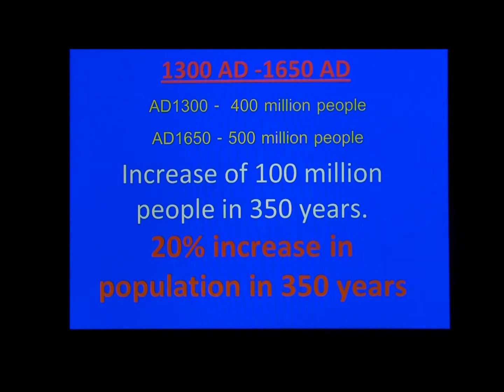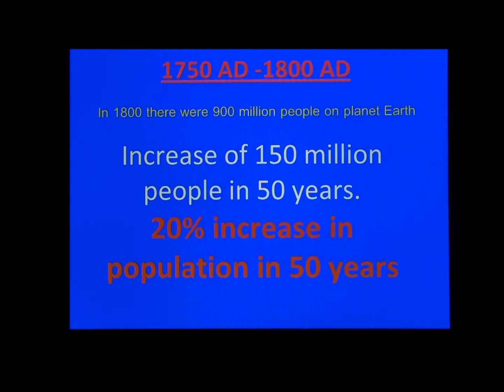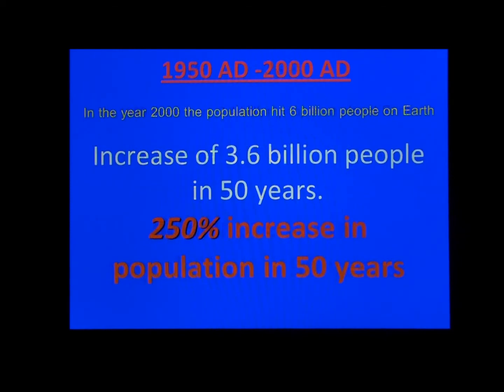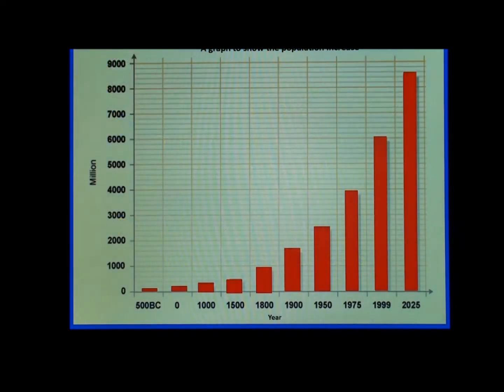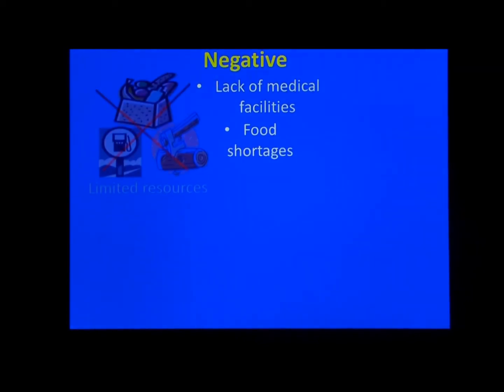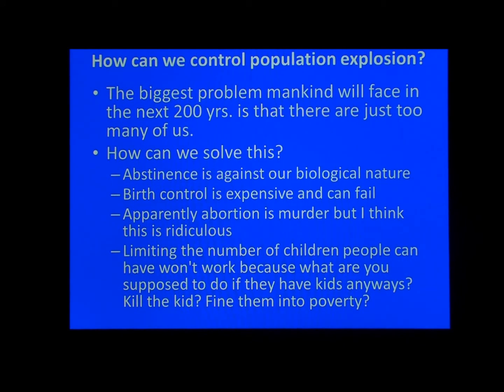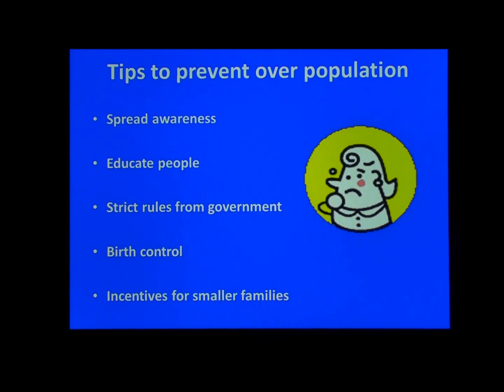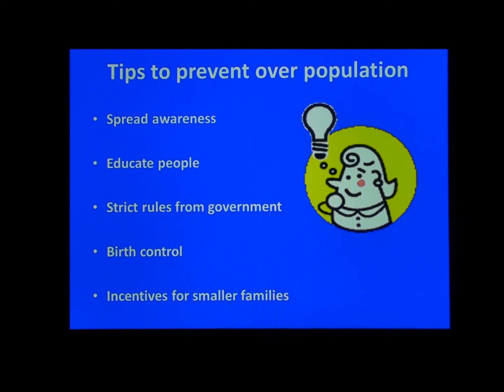WORLD POPULATION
WORLD POPULATION PRESENTAION BY SANANTH PRADEEP NAIR